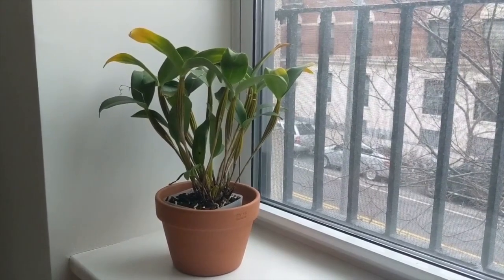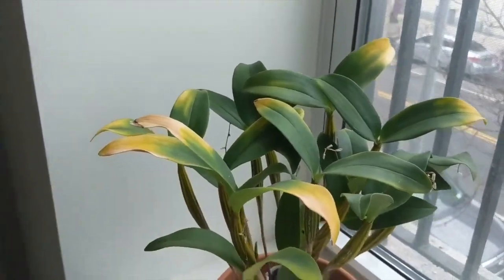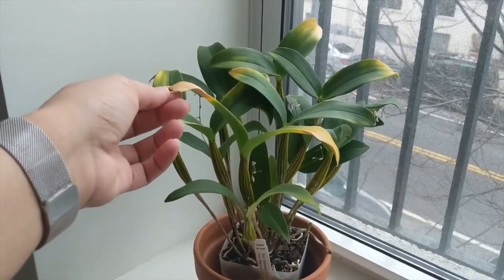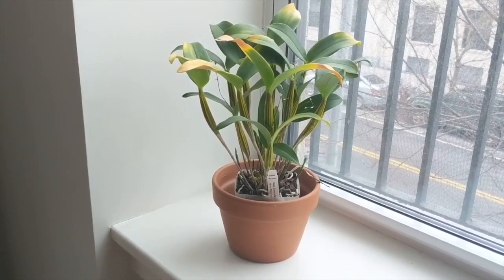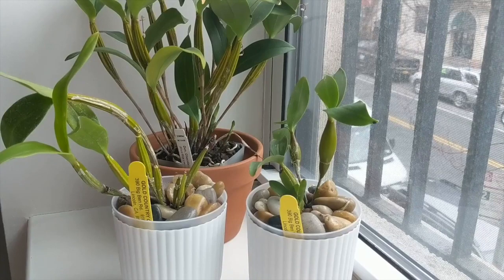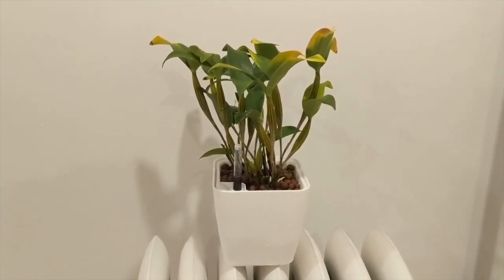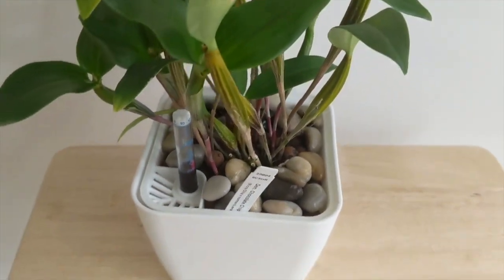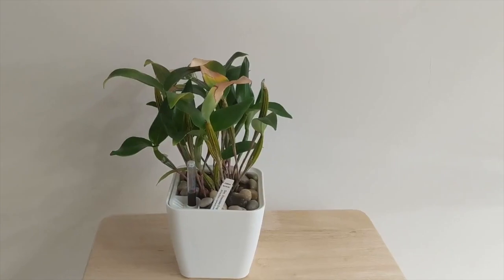Latouria Type Dendrobium Orchid Care & Culture | Set Back Recovery & 1.5 Month Update w/ Blooms!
In today’s video I’ll share the care and culture for Dendrobium Latouria Type orchids.  I find these extremely easy to grow.  They like consistent moisture and are warm growers.  The blooms last long and are very pretty.  I transitioned all of mine into LECA, and I’ll be giving an update on how things are going.

0:13  My Chocolate Chip Dendrobium - Cold Damage
2:05  General Latouria Dendrobium Culture
4:55 My Latouria Dendroibum Collection
7:18  Repotted into Leca
8:05 1.5 Month Update After Repot
10:40 She bloomed!

Self Watering / Leca:
4” Square Self Watering Pots
6” Round Self Watering Pots (Fits 6” Repotme Inner Pot)
4” Round Self Watering Pots (Fits 4” Repotme Inner Pot)
4.5” Round Self Watering Pots (Fits 5” Repotme Inner Pot or Small Deli Container)
5” Square Self Watering Pots
7” Round Self Watering Pots (I add S/H holes for flushing - No Inner Pot)
6” Round Self Watering Pots (I add S/H holes for flushing - No Inner Pot)
Inner Pots:
4” Clear Inner Pot
3” - 6” Clear Inner Pot Assortment
Organic / Non Self Watering:
3.5” Round Ceramic Pots (Fits 2” & 3” Repotme Pots)
5.5” Round Ceramic Pots (Fits most 5” Inner Pots)
4.7” Round Ceramic Pots (Fits most 4” Inner Pots)